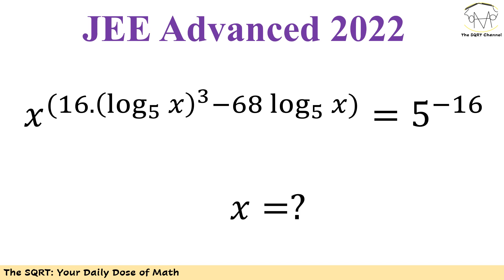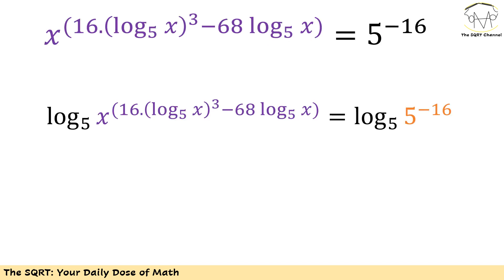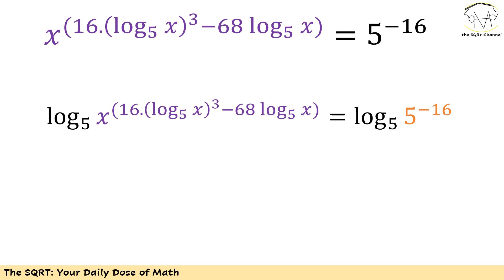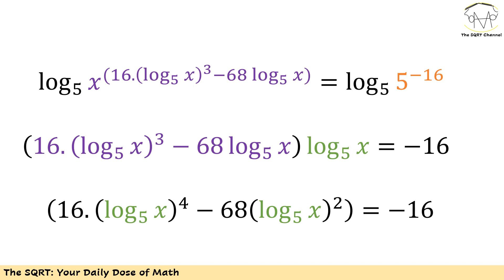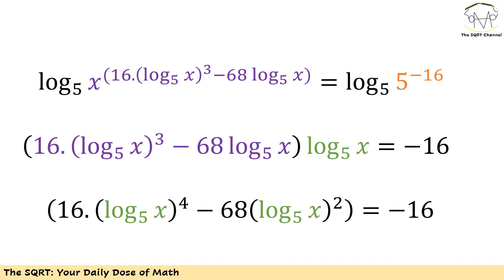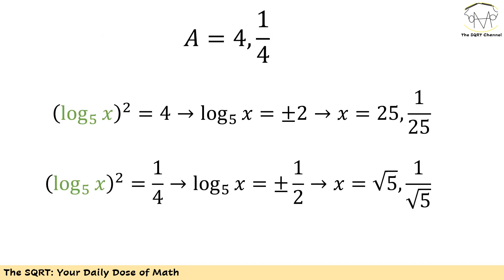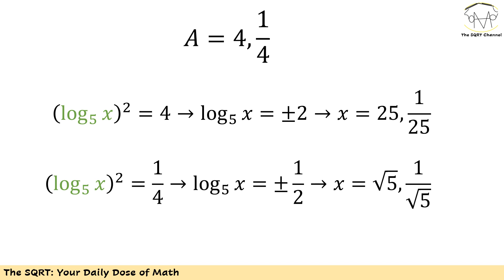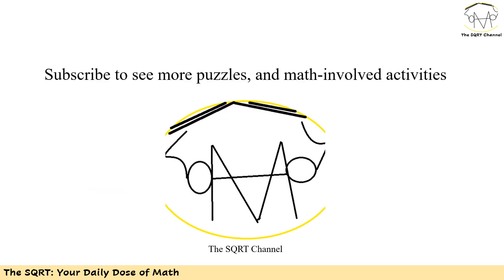JEE Advanced | 2022 Math Olympiad | Logarithm | Exponent | Challenging Math | Math Solution